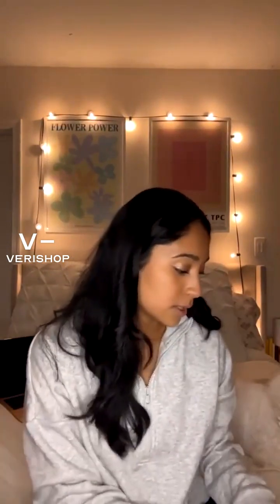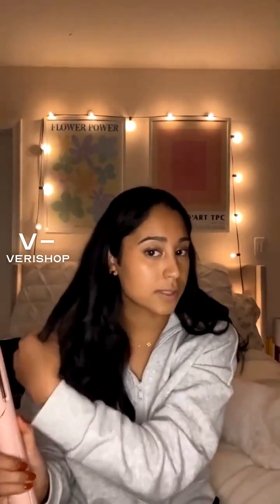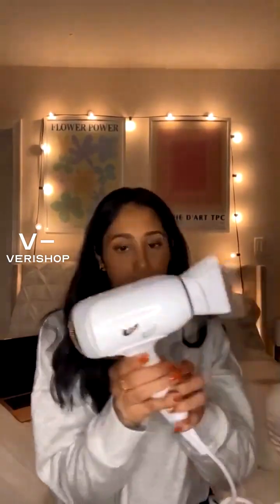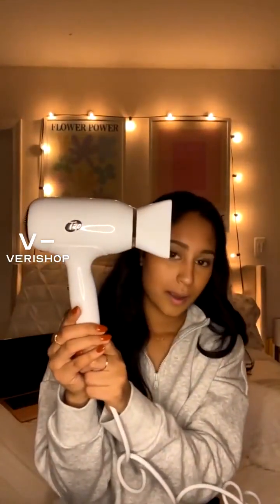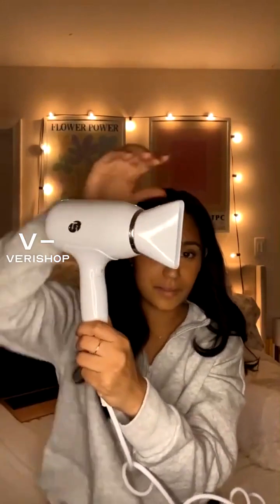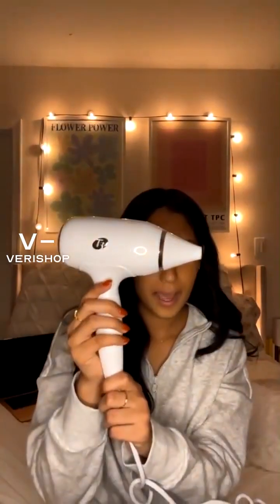Orlando Pita Play Highly Coveted Dry Shampoo Review